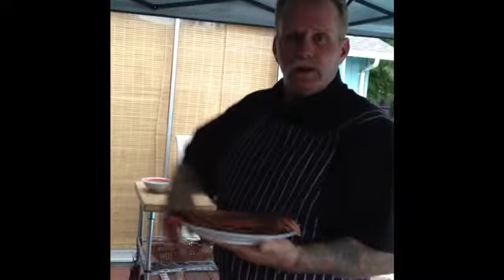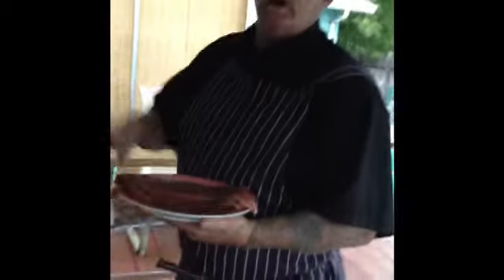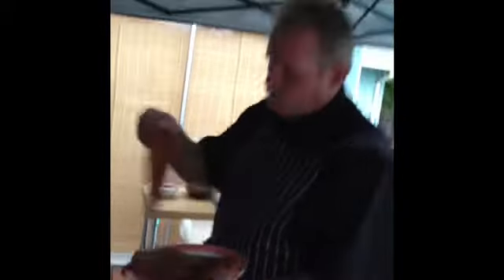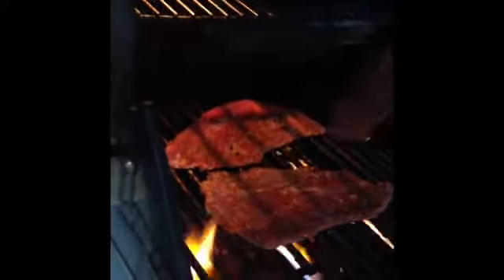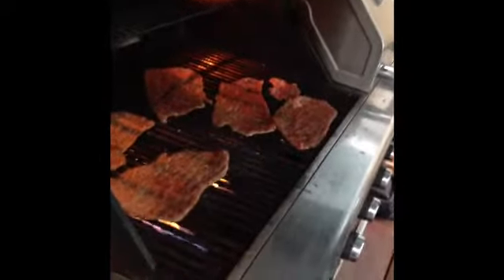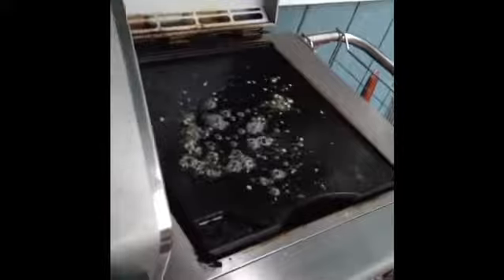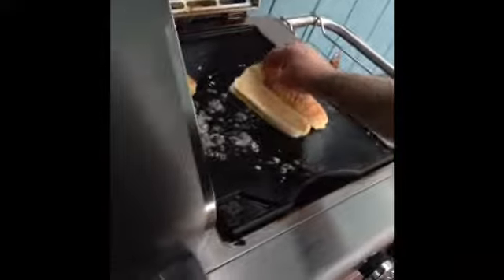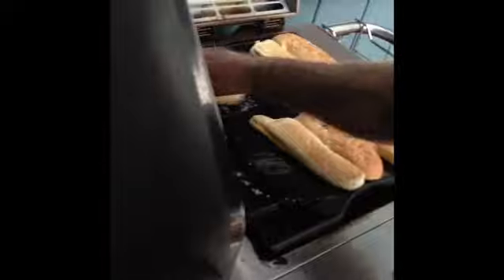My Project 5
Wod: sizzlin